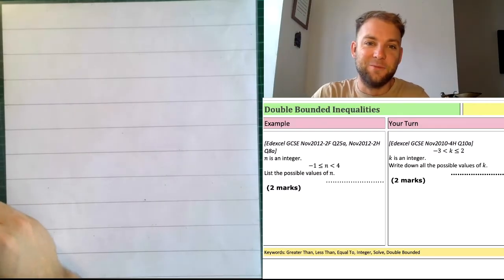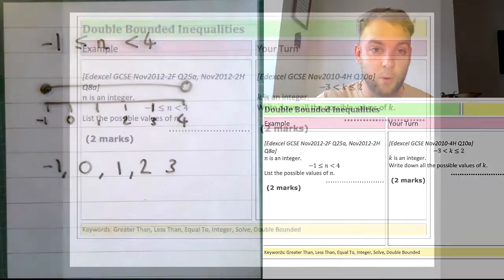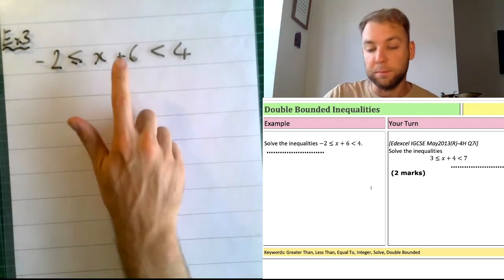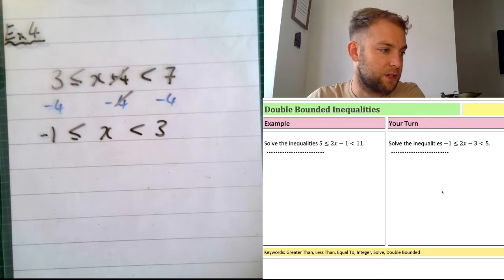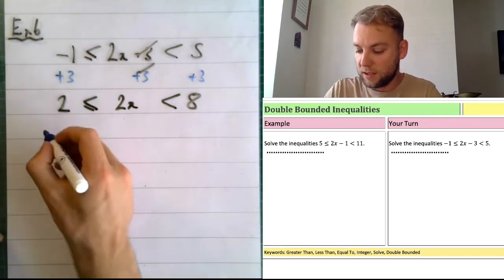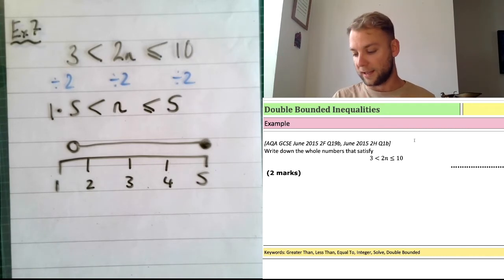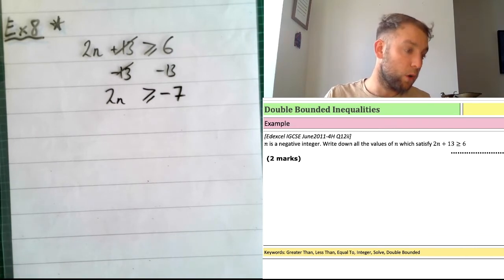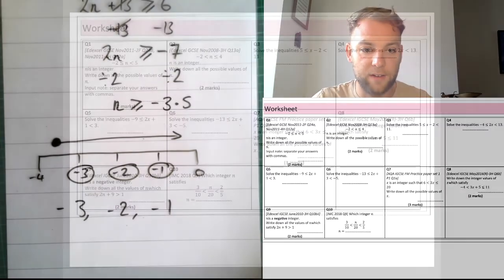Double Bounded Inequalities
Double bounded inequalities are the same as solving regular inequalities but now you must change 3 parts. It's also worth knowing that an integer is any whole number positive or negative.